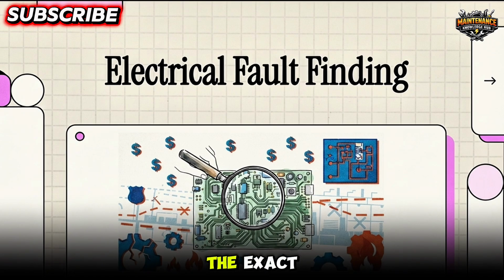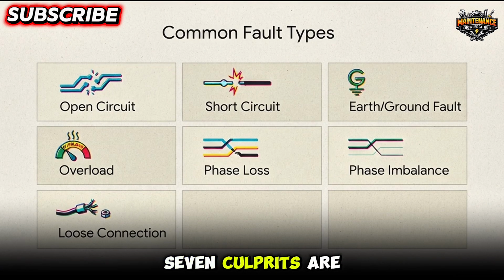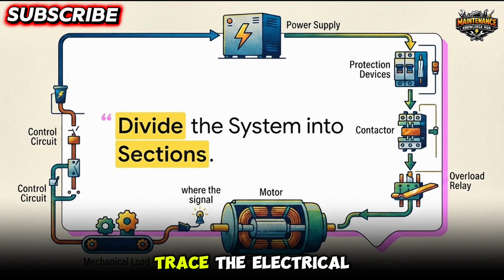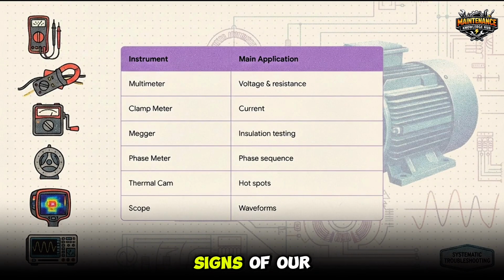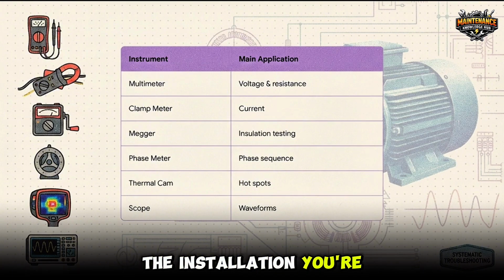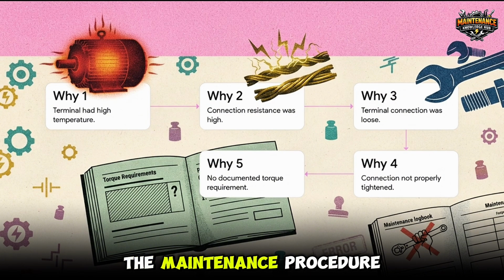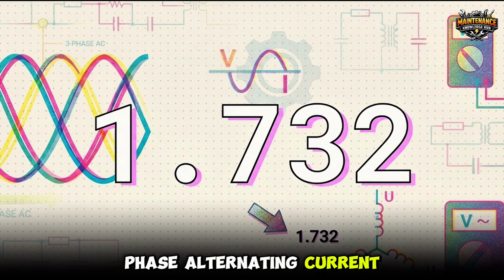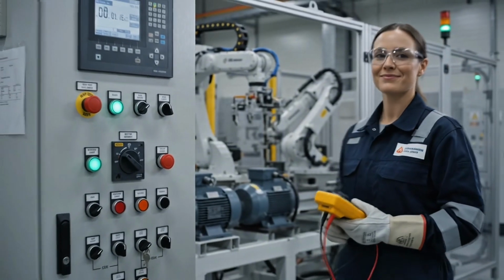Electrical Fault Finding & Troubleshooting ⚡ | How to Find & Fix Electrical Faults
Learn the basics of electrical fault finding and troubleshooting in this quick engineering video. Discover how engineers systematically identify electrical faults, test circuits, diagnose problems, and restore equipment safely.

This video is useful for electrical engineers, technicians, maintenance professionals, electricians, and engineering students interested in electrical maintenance and troubleshooting.

⚡ Topics covered:
• Electrical fault finding
• Electrical troubleshooting
• Fault diagnosis
• Multimeter testing
• Control panel troubleshooting
• Electrical maintenance
• Safe troubleshooting practices

👉 Follow for more practical Electrical & Mechanical Maintenance videos.